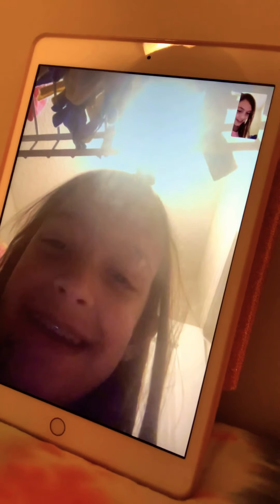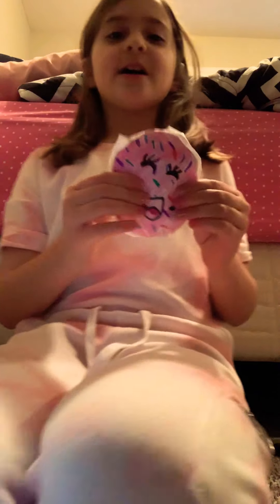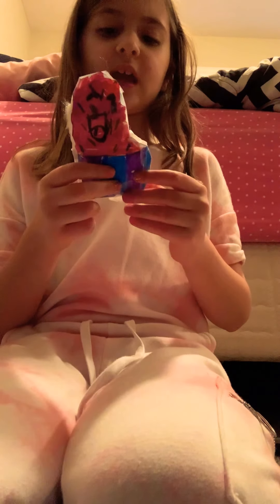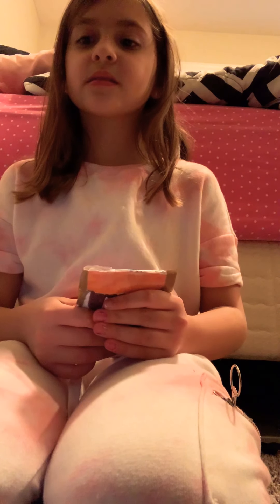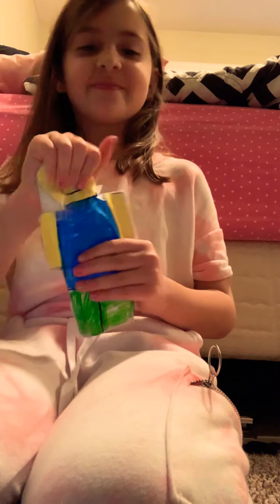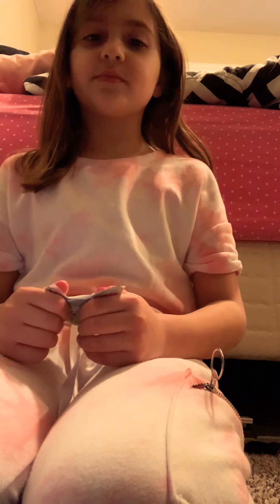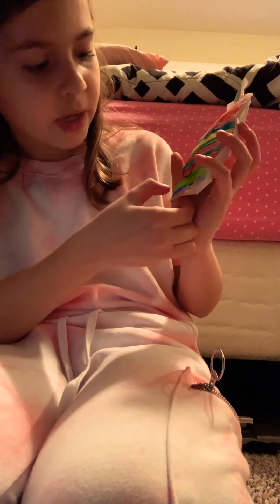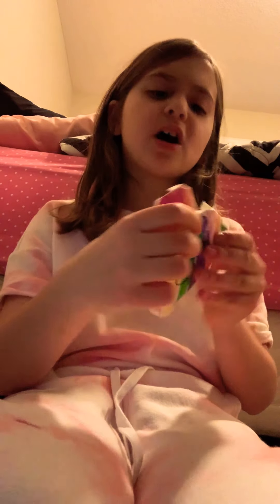Paper squishy review with BFF Maryana shoutout to her !!!!! -ihandle unicorns-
Shoutout to maryana k. And natilie unicorns